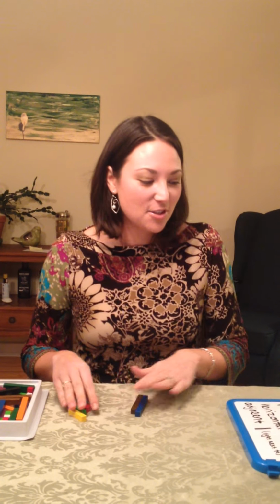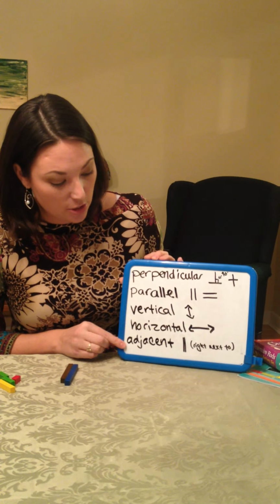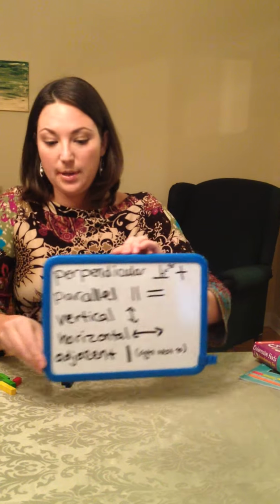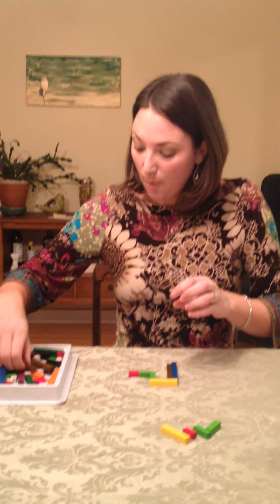Communication Skills with Cuisenaire Rods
Build communications skills, math vocabulary, and spatial reasoning with Cuisenaire Rods!